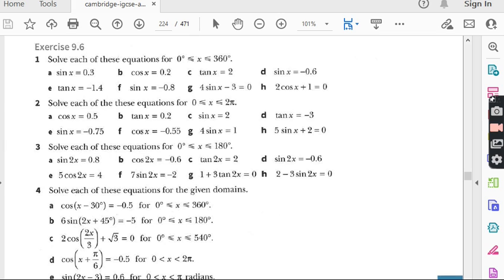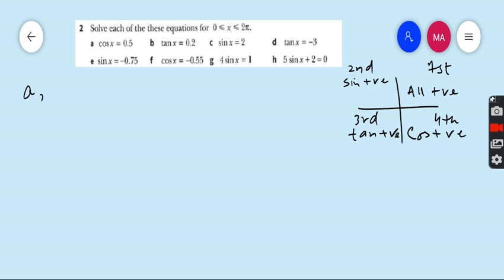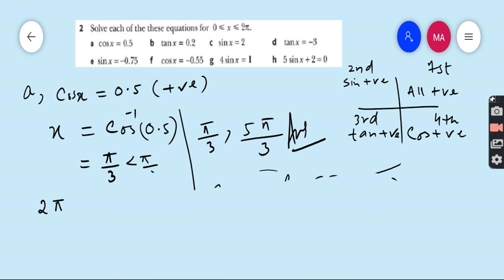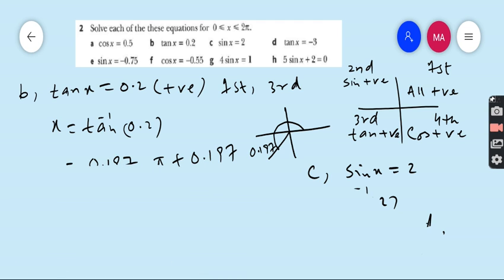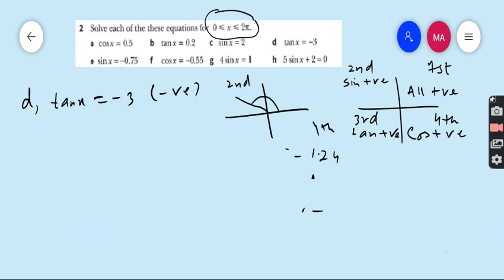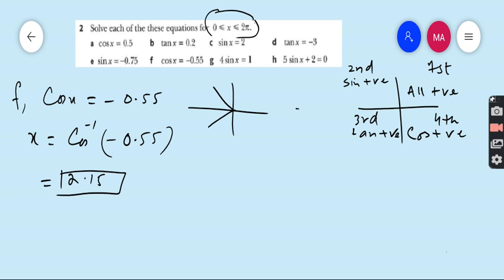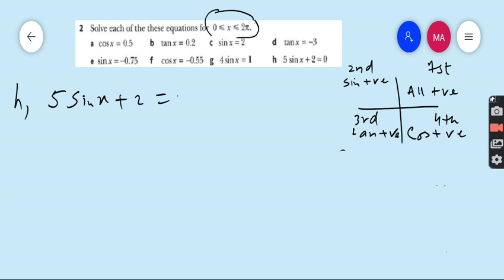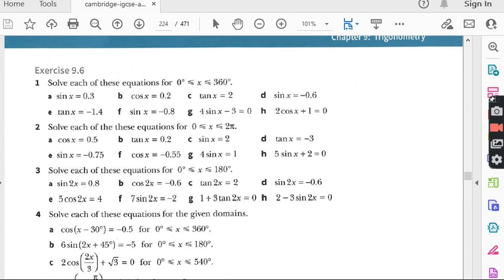Additional Math IGCSE 0606 and O levels 4037 Ch#9.Ex 9.6,Q.2 Trigonometric Equations .Lecture #133.